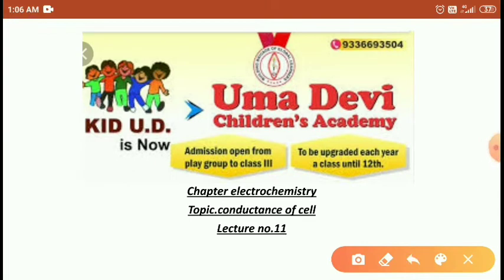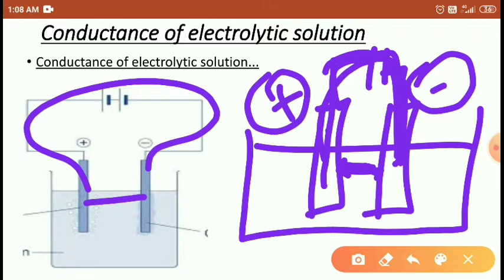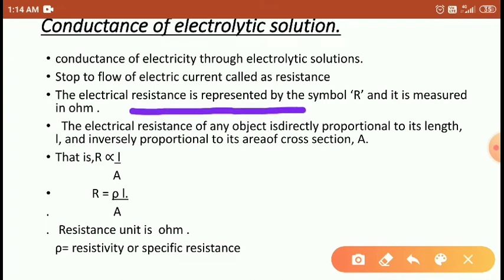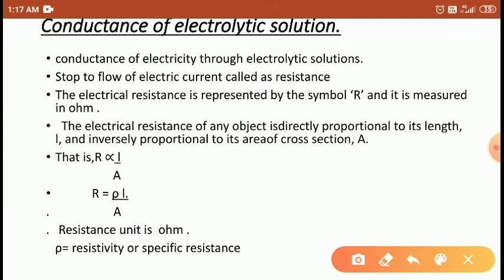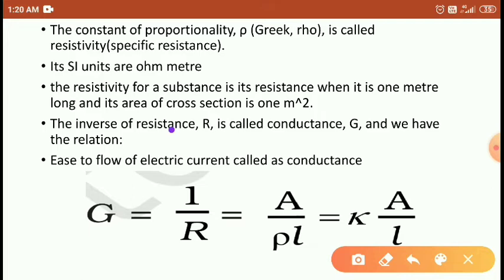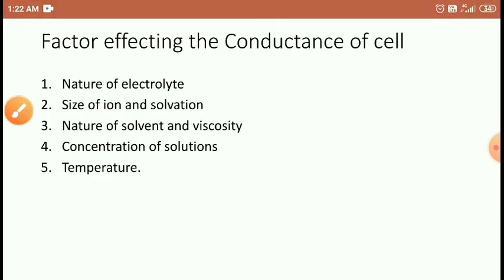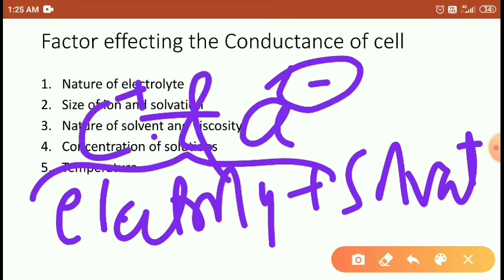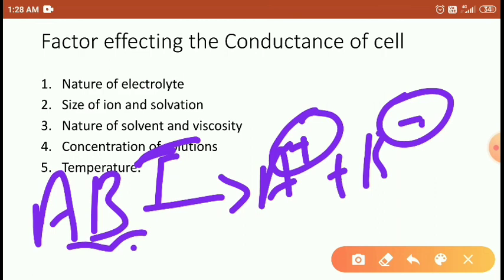27 May 2020